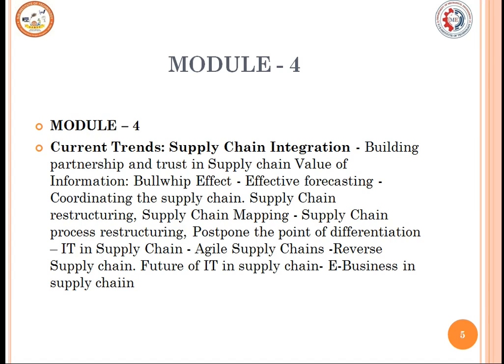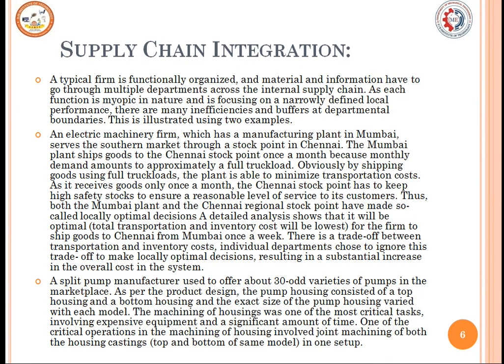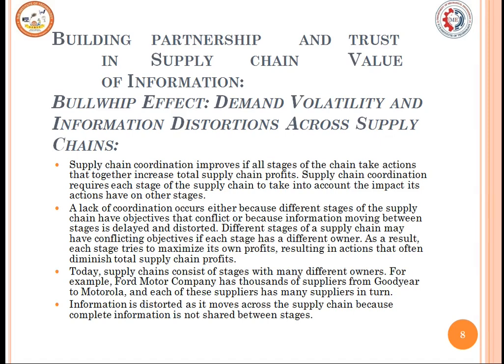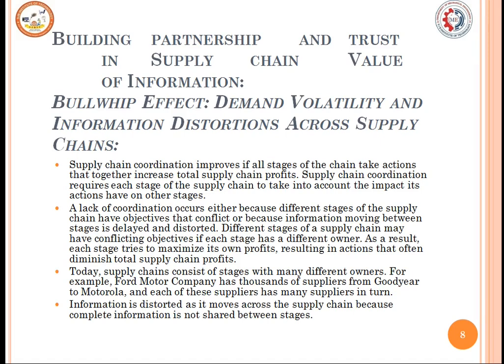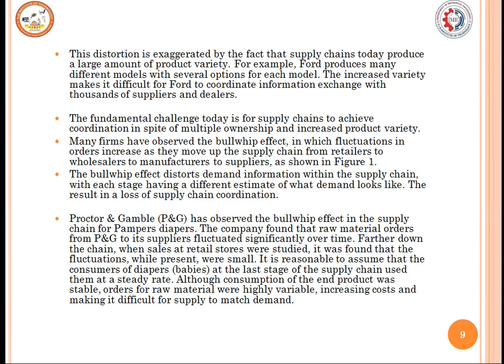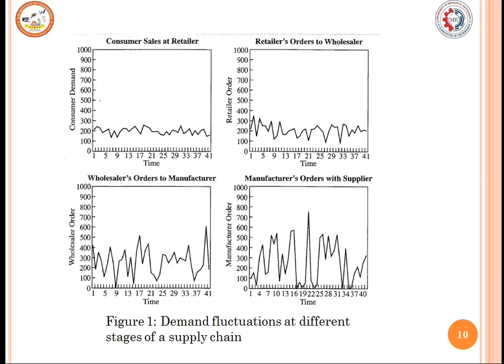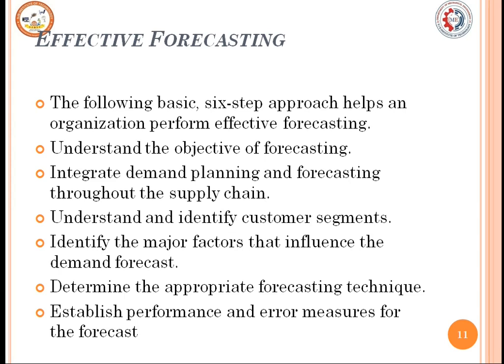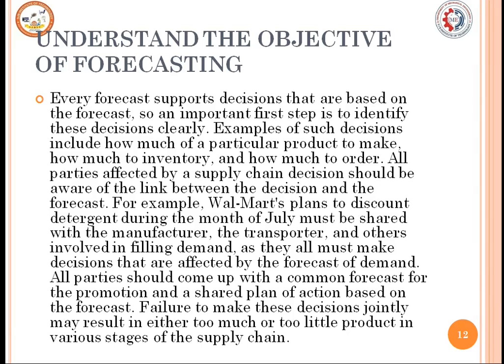Supply chain Management and Introduction to SAP Module 4 video 1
Current Trends: Supply Chain Integration - Building partnership and trust in Supply chain Value of Information: Bullwhip Effect - Effective forecasting - Coordinating the supply chain. Supply Chain restructuring, Supply Chain Mapping - Supply Chain process restructuring, Postpone the point of differentiation – IT in Supply Chain - Agile Supply Chains -Reverse Supply chain. Future of IT in supply chain- E-Business in supply chaiin